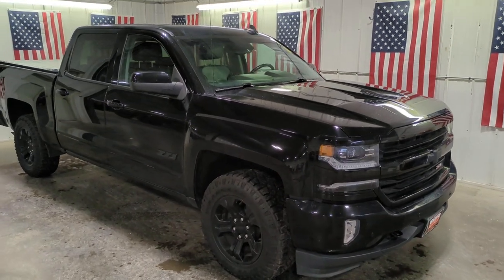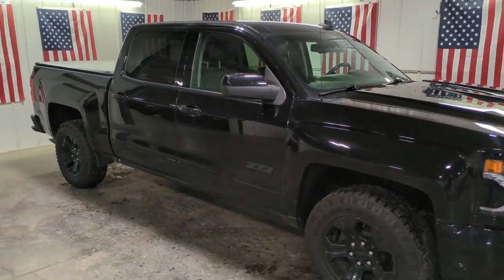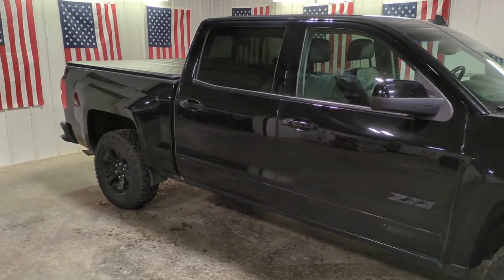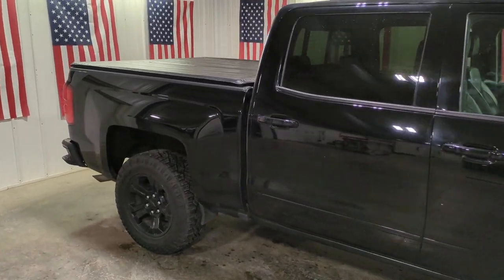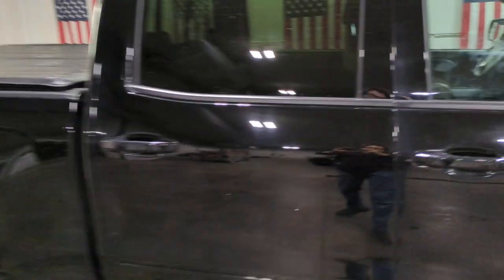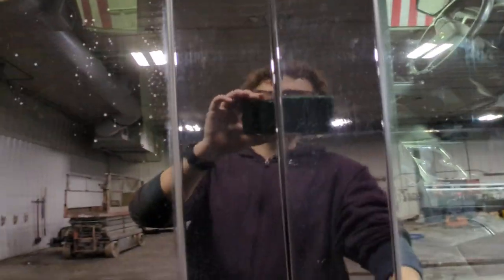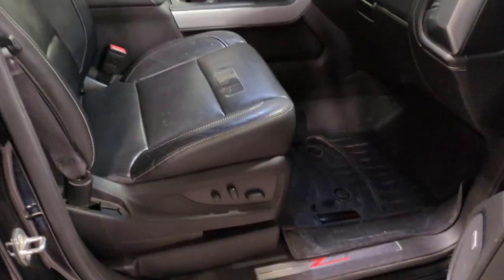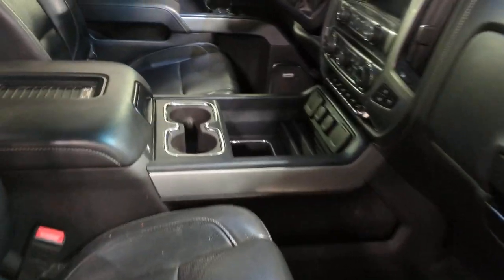2017 Chevrolet Silverado_1500 Wayzata, Buffalo, Waconia, Minnetonka, Rockford, MN N2020A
Black Used 2017 Chevrolet Silverado_1500 LTZ available in Delano, Minnesota at Davis Chevrolet of Delano. Servicing the Wayzata, Buffalo, Waconia, Minnetonka, Rockford, MN area.

**MIDNIGHT EDITION CLEAN LOCAL TRADE-IN BLUETOOTH HANDS FREE BACK UP CAMERA HEATED SEATS TOW PACKAGE REMOTE START 8-Speed Automatic with Overdrive 4WD Jet Black Leather 110-Volt AC Power Outlet 150 Amp Alternator 3.42 Rear Axle Ratio 4.2 Diagonal Color Display Driver Info Center 6 Speaker Audio System Air Conditioning AM/FM radio: SiriusXM Auto-dimming door mirrors Auto-Dimming Inside Rear-View Mirror Auto-dimming Rear-View mirror Automatic temperature control Auxiliary External Transmission Oil Cooler Black Door Handles Black Painted Mirror Caps Bluetooth For Phone Body Color Bodyside Moldings Body Color Rear Bumper w/Cornersteps Body-Color Grille Surround Body-Color Headlamp Bezels Bodyside moldings Bose Speaker System Brake assist Bumpers: body-color CD player Chrome Bodyside Moldings Chrome Cap Power-Adjustable Heated Outside Mirrors Chrome Door Handles Chrome Mirror Caps Color-Keyed Carpeting w/Rubberized Vinyl Floor Mats Compass Deep-Tinted Glass Delay-off headlights Driver & Front Passenger Illuminated Vanity Mirrors Driver door bin Driver vanity mirror Dual-Zone Automatic Climate Control Electric Rear-Window Defogger Electronic Stability Control Enhanced Driver Alert Package Exterior Parking Camera Rear EZ Lift & Lower Tailgate Floor Mounted Console Forward Collision Alert Front & Rear Black Bow Tie Front Body-Color Bumper Front Chrome Bumper Front dual zone A/C Front fog lights Front Frame-Mounted Black Recovery Hooks Front Full Feature Power Reclining Bucket Seats Front License Plate Kit Front reading lights Fully automatic headlights Garage door transmitter HD Radio Heated & Vented Front Seating Heated door mirrors Heated Driver & Front Passenger Seats Heated front seats Heavy-Duty Rear Locking Differential Hill Descent Control Illuminated entry IntelliBeam Automatic High Beam On/Off Headlight Lane Keep Assist Leather Appointed Seat Trim Leather Wrapped Heated Steering Wheel Leather Wrapped Steering Wheel w/Cruise Controls LED Taillamps w/Signature Low Speed Forward Automatic Braking LTZ Plus Package Manual Tilt/Telescoping Steering Column Memory seat Midnight Edition Off-Road Suspension Package OnStar 3 Months Guidance Plan OnStar w/4G LTE Outside temperature display Overhead console Passenger vanity mirror Power Adjustable Pedals Power driver seat Power Sliding Rear Window Power steering Power windows Power Windows w/Driver Express Up Preferred Equipment Group 2LZ Premium audio system: Chevrolet MyLink Radio data system Radio: AM/FM 8 Diagonal Clr Touch Nav Radio: AM/FM 8 Diagonal Color Touch Screen Rear 60/40 Folding Bench Seat (Folds Up) Rear Chrome Bumper Rear reading lights Rear seat center armrest Rear Vision Camera Rear Wheelhouse Liners Rear window defroster Remote Keyless Entry Remote keyless entry Remote Locking Tailgate Remote Vehicle Starter System Single Slot CD/MP3 Player SiriusXM Satellite Radio Speed control Spray-On Pickup Box Bed Liner Steering Wheel Audio Controls Steering wheel mounted audio controls Tachometer Telescoping steering wheel Theft Deterrent System (Unauthorized Entry) Thin Profile LED Fog Lamps Tilt steering wheel Trailering Package Trip computer Ultrasonic Front & Rear Park Assist Universal Home Remote Variably intermittent wipers Voltmeter Wheels: 18 x 8.5 5-Spoke Black Paint Alloy Wireless Charging. Black 2017 Chevrolet Silverado 1500 LTZ 2LZ 4WD 8-Speed Automatic with Overdrive EcoTec3 5.3L V8
JET BLACK  PERFORATED LEATHER-APPOINTED SEAT TRIM,ENHANCED DRIVER ALERT PACKAGE  includes (UHX) Lane Keep Assist  (TQ5) IntelliBeam headlamps  (UHY) Low Speed Forward Automatic Braking  (UD5) Front and Rear Park Assist and (UEU) Forward Collision Alert  Safety Alert Seat,AUDIO SYSTEM  CHEVROLET MYLINK RADIO WITH NAVIGATION AND 8 DIAGONAL COLOR TOUCH-SCREEN  AM/FM STEREO  with seek-and-scan and digital clock  includes Bluetooth streaming audio for music and select phones; USB ports; auxiliary jack; voice-activated technology for radio and phone; and Shop with the ability to browse  select and install apps to your vehicle. Apps include Pandora  iHeartRadio  The Weather Channel and more.,REAR AXLE  3.42 RATIO,TRANSMISSION  8-SPEED AUTOMATIC  ELECTRONICALLY CONTROLLED  with over